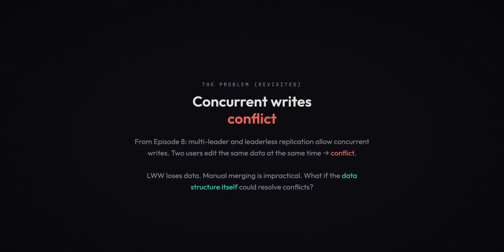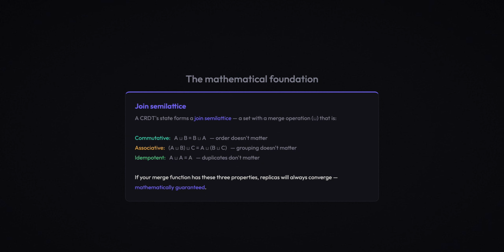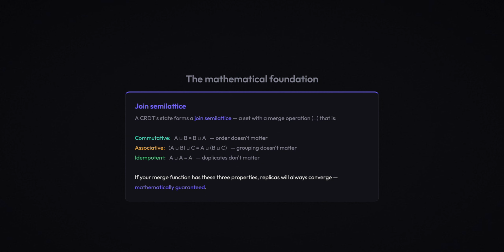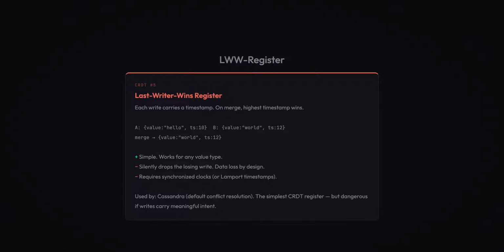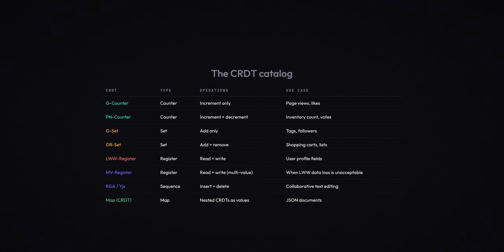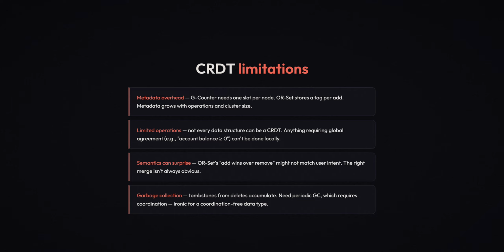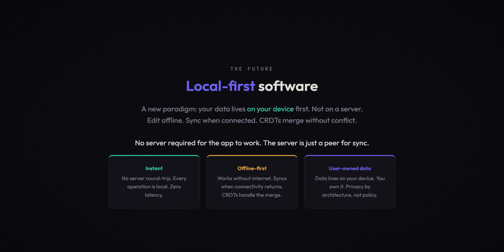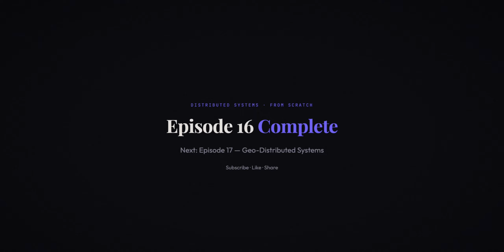CRDTs : Episode 16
Distributed Systems — from scratch.

This is Episode Sixteen: CRDTs — Conflict-Free Replicated Data Types. The Season 4 opener.